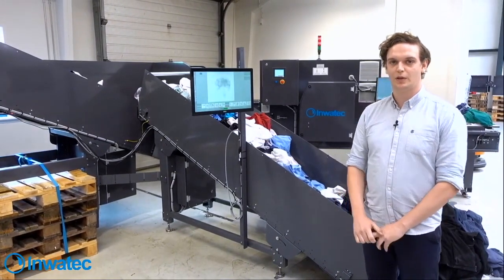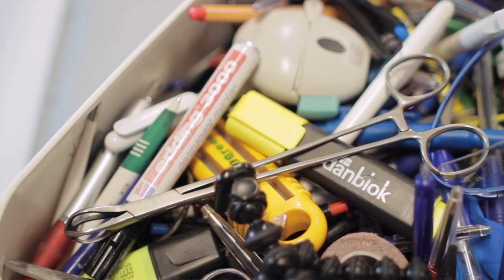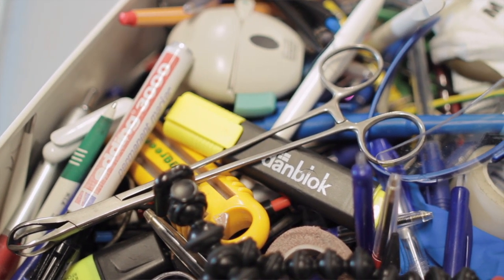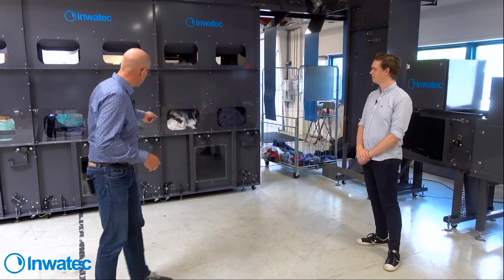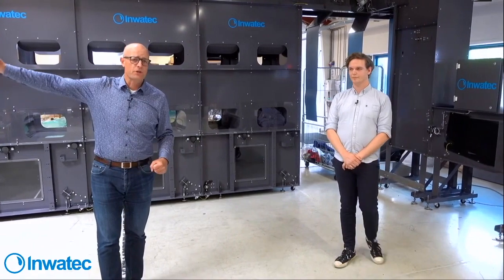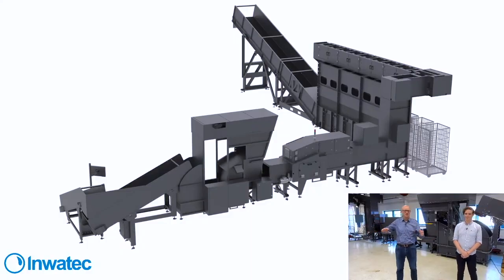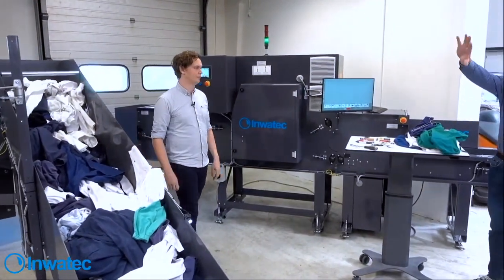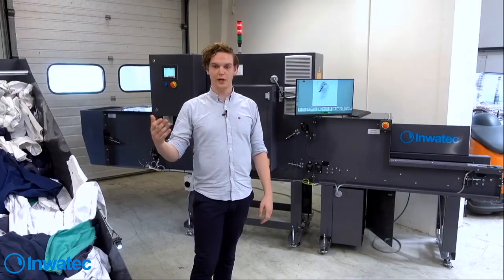In short • Laundrynerds Expert Session: Automatic Soiled Side Sorting